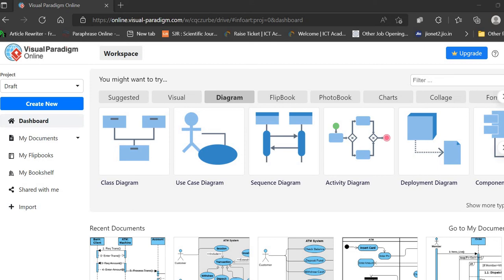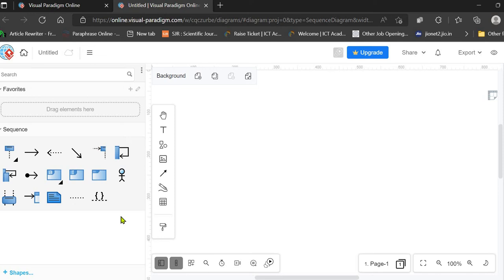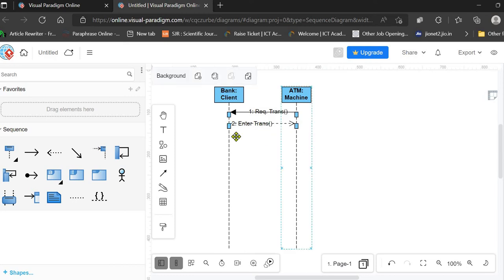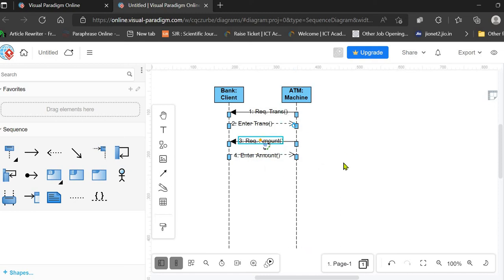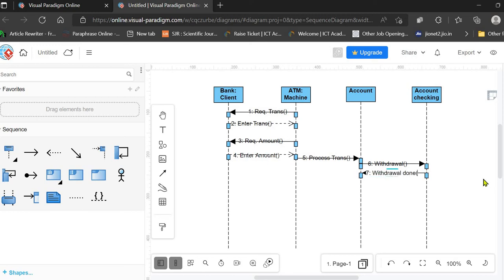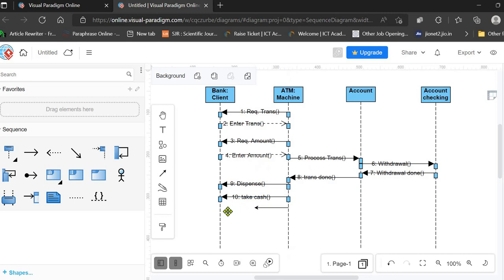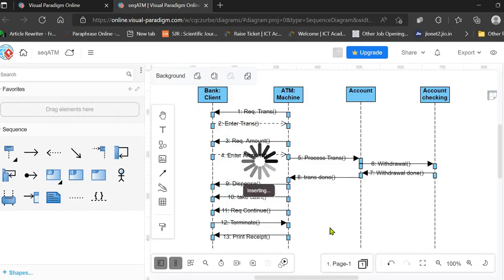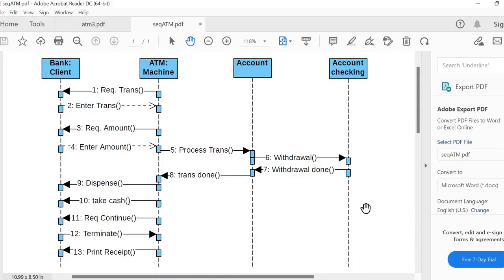UML Sequence Diagram | Sequence Diagram for ATM System | Draw Sequence Diagram with visual paradigm